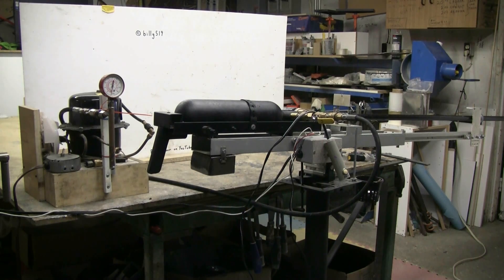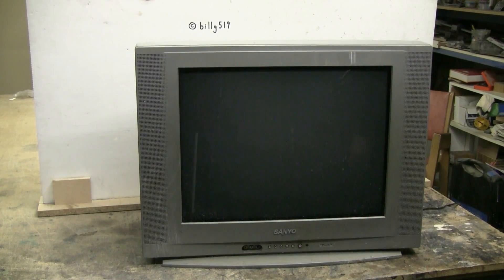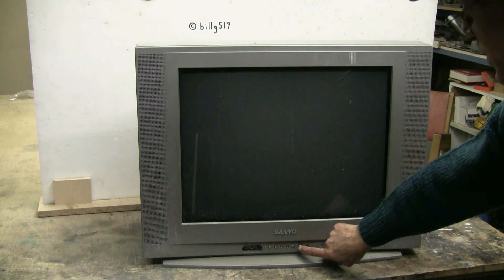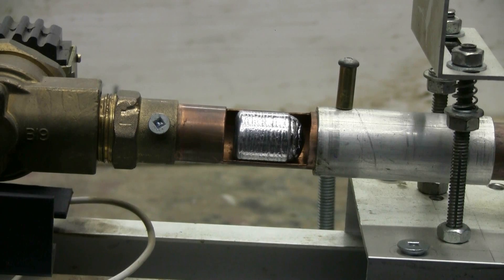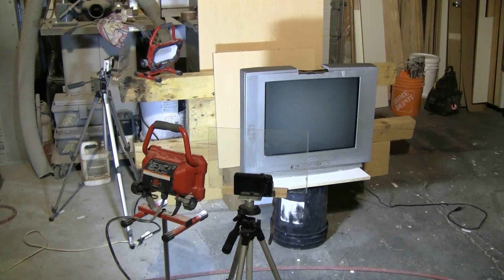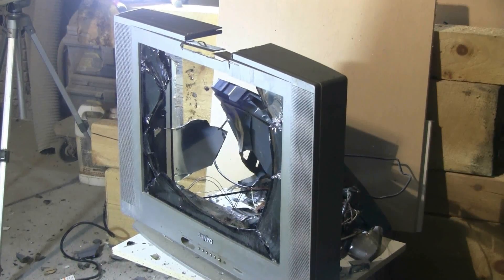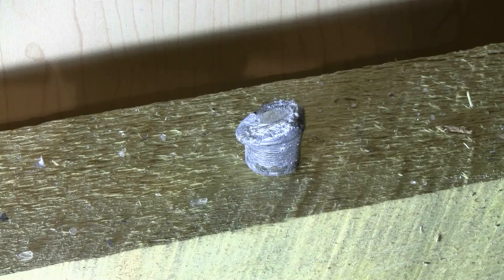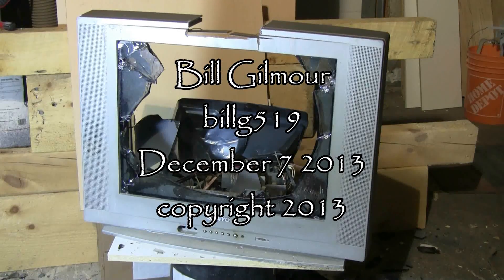Air Cannon #107 - A Running 23" CRT TV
Finally there was another junk TV from work. It would power up so I shot it running. The fire extinguisher tank with electronic control 3/4" solenoid valve was used with the 72" long cal .812 barrel. Ammo was a cast lead slug. Two slow motion cameras were used, one for the front and one for the rear of the CRT.Slow motion was recorded at 480 frames/sec. The back of the TV was removed and the implosion band was cut. The electronics remained working for a short time after the shot, but not long enough for me to get an arc video. I salvaged the board and flyback from this TV afterwards.